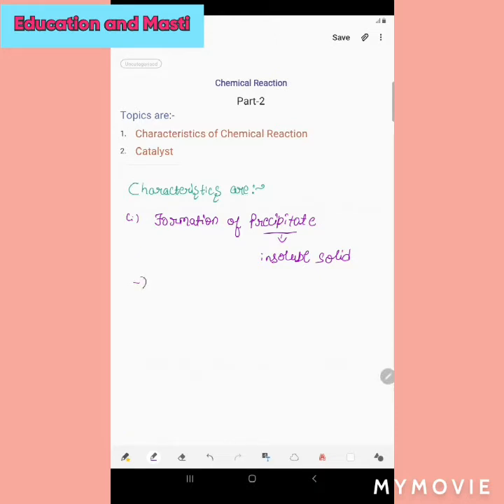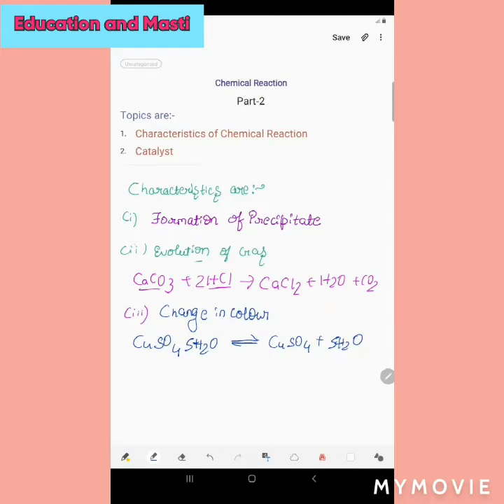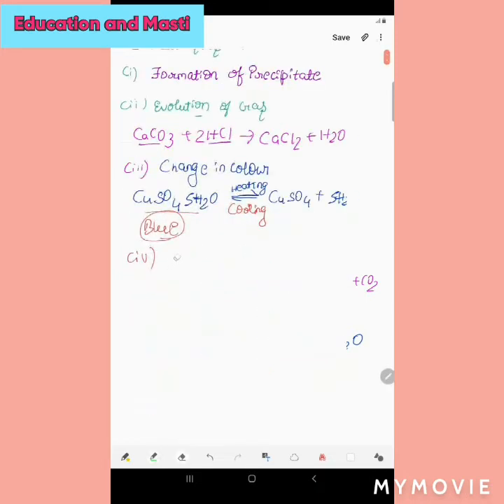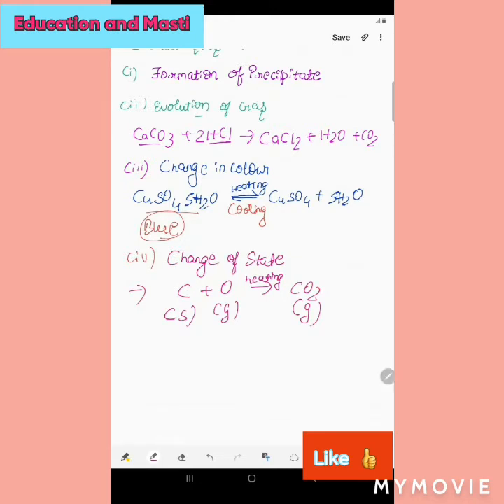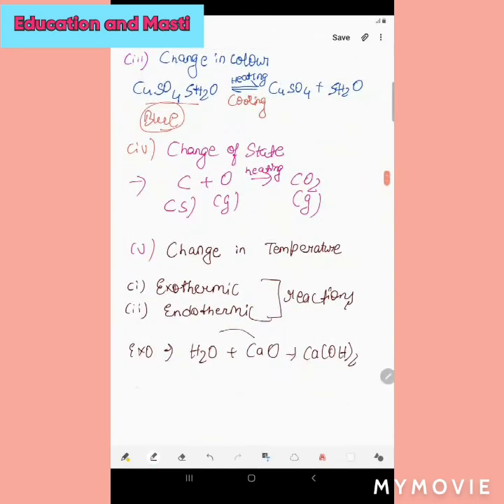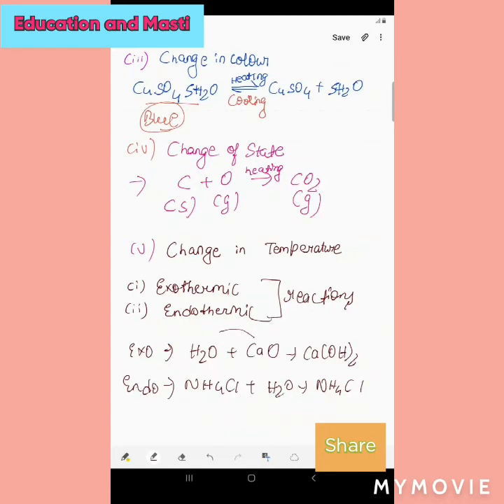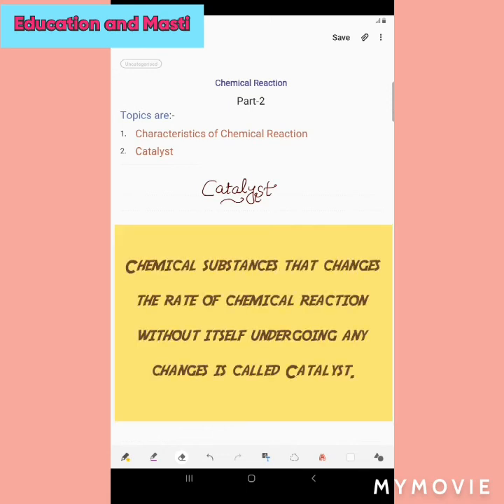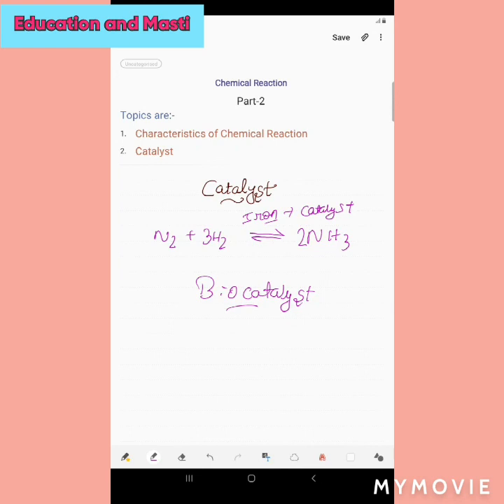Chemical Reaction Part-2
# Chemistry
# Chemical Reaction
# Part-2